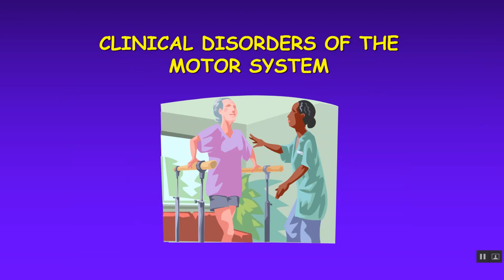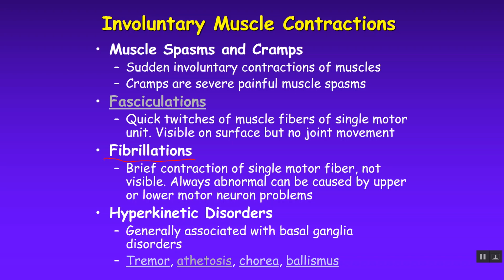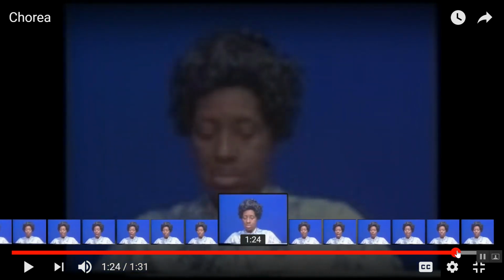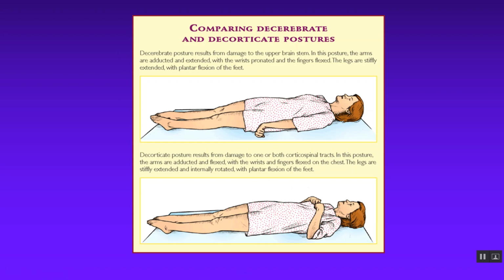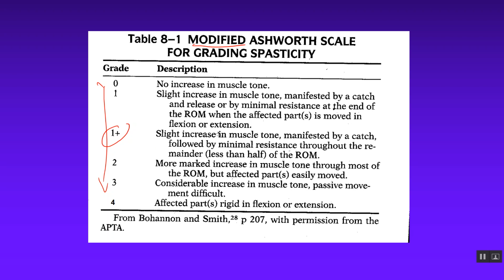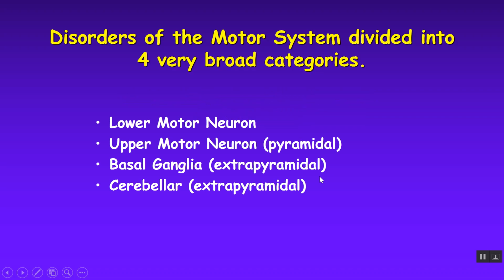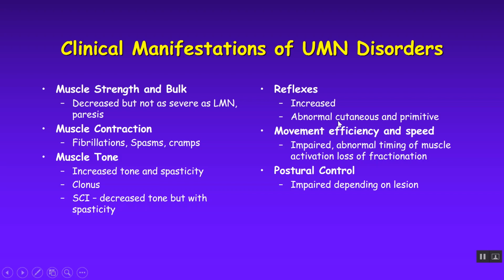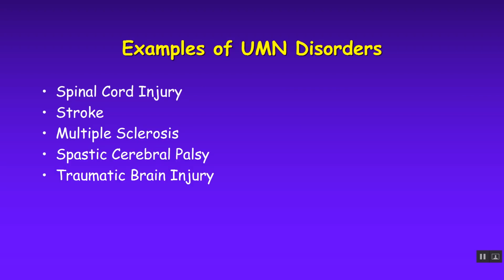Clinical Disorders of the motor system